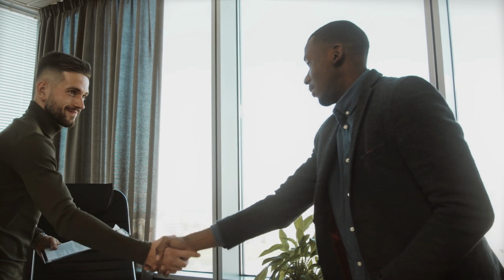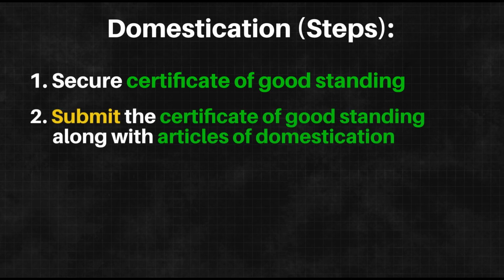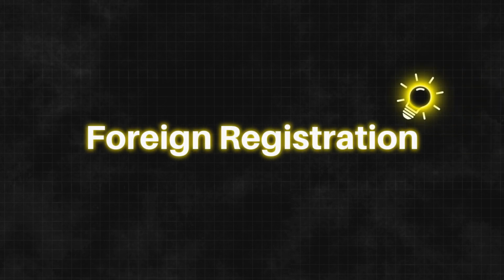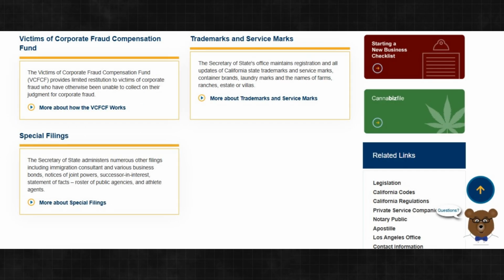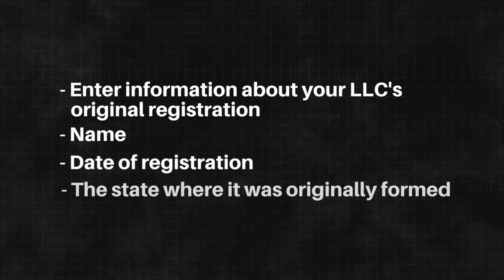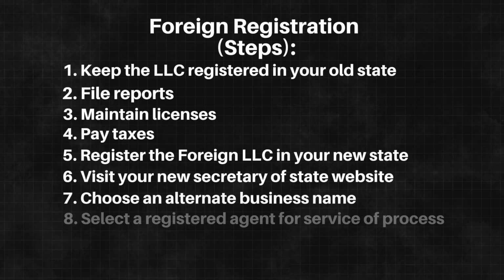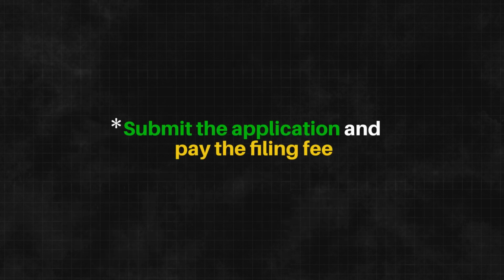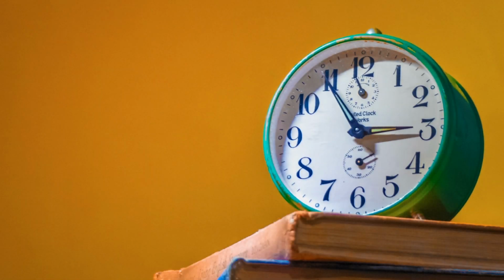How to Move Your LLC to Another State 2024 (FULL GUIDE)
🇺🇸 In this informative video, we guide you through the process of adding extensions to the Vivaldi browser in 2024. Whether you're looking to enhance your browsing experience or improve productivity, installing extensions is a simple and effective way to customize Vivaldi to your needs.

🇺🇸 Join us as we provide step-by-step instructions and tips to help you get the most out of your Vivaldi browser.